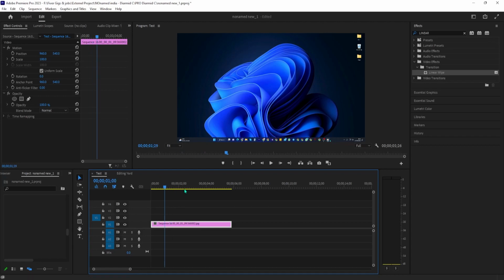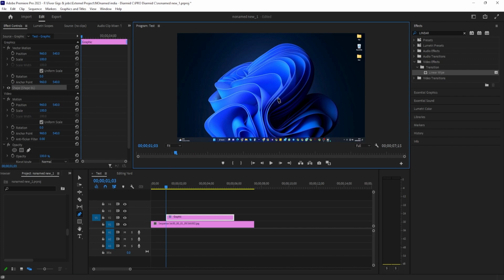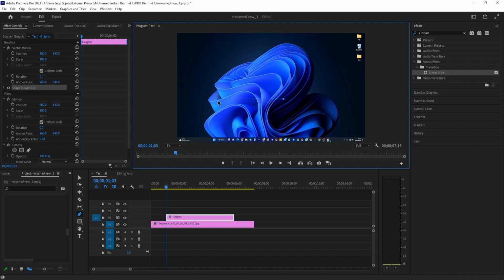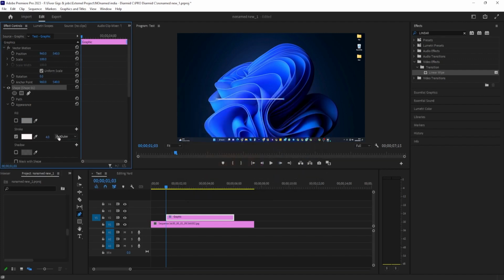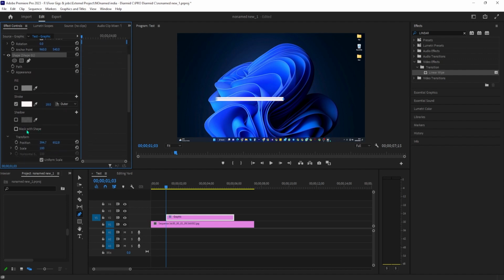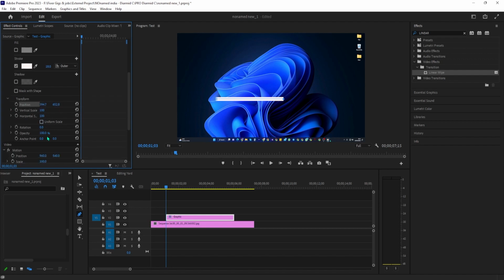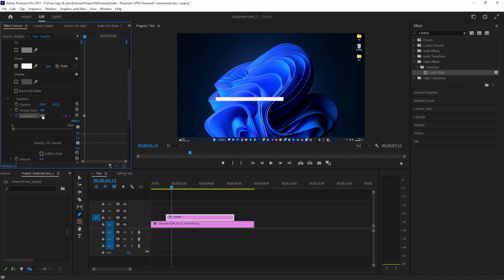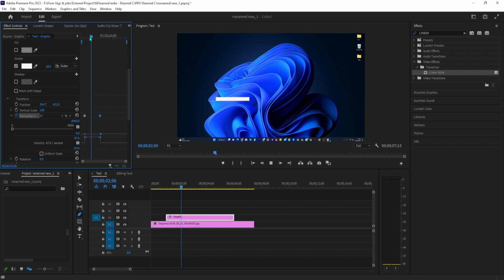How to Draw Line with Animation Tutorial Premiere Pro CC